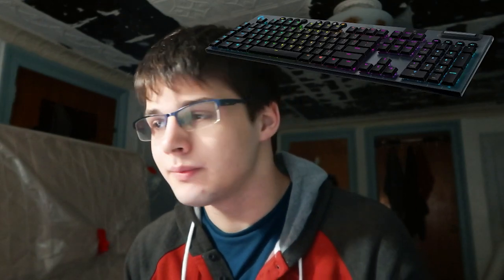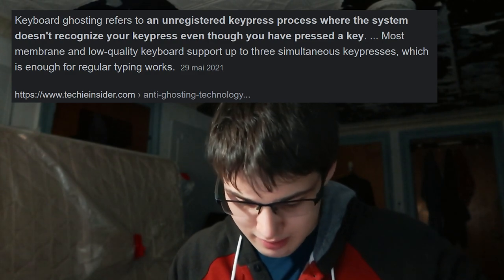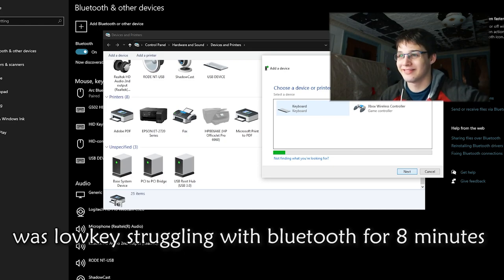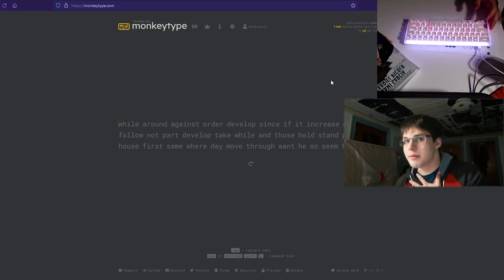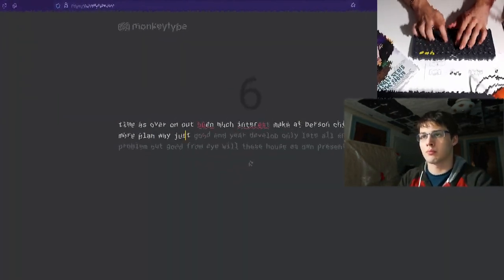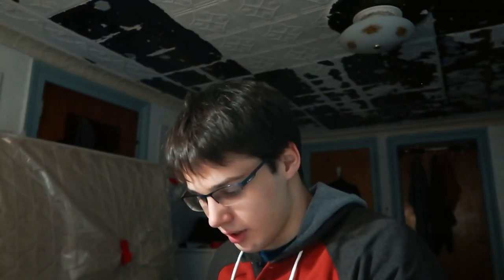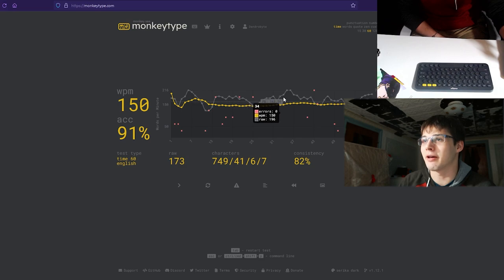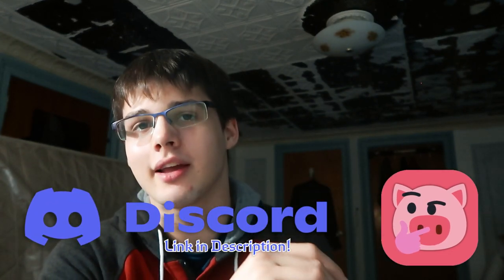Can I Type 180wpm on a $30 Keyboard? (Does Keyboard Type Matter for Typing Fast?)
I got a relatively cheap logitech bluetooth keyboard recently, and I figured why not make a fun-ish video out of it! Would love to hear any and all thoughts down below.

🎬 My Videos
I am focusing a lot on productivity, educational, and typing videos, from language learning and linguistics to game design and computer science, but have the occasional split here and there. I also post some timelapses of my projects from time to time.

⏰ Timestamps
00:00 - Why I bought it
01:19 - Video overview
01:34 - First impressions...? Unboxing...?
03:23 - Can I type fast on it?
04:14 - Evolution (or... devolution...) into a rant
04:48 - You don't NEED good equipment to type fast
05:49 - More typing tests with both keyboards
07:02 - I can't do this without THING!
08:11 - A final rant about what keyboard to use
09:15 - Can I hit 160wpm on a one minute typing test
10:42 - Recap